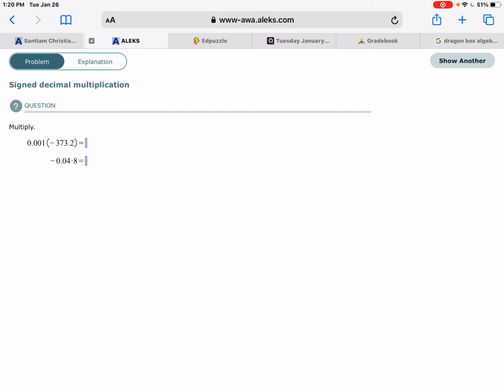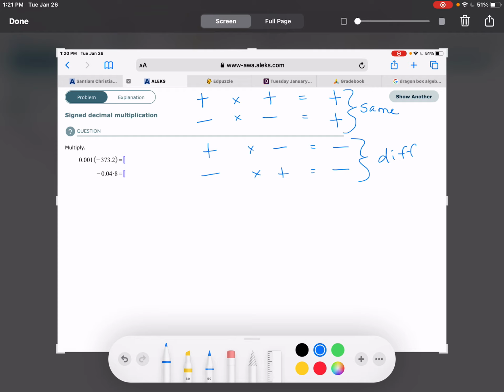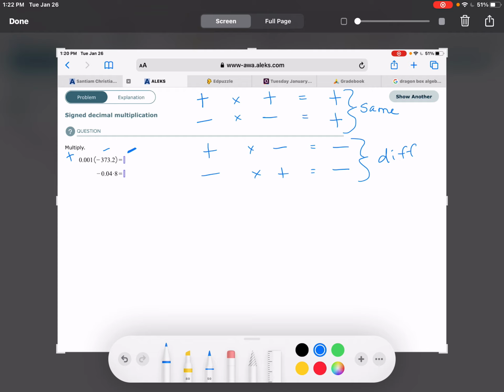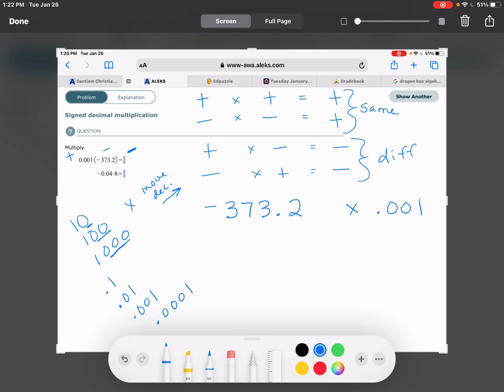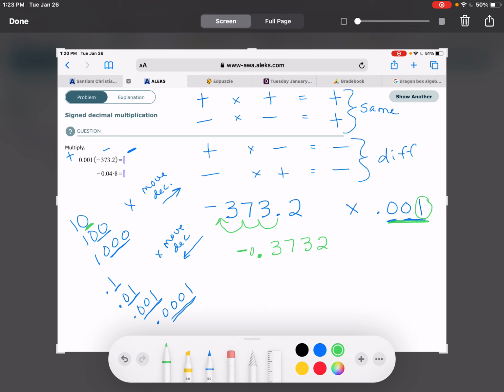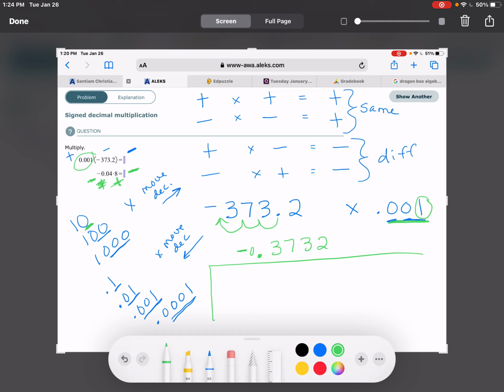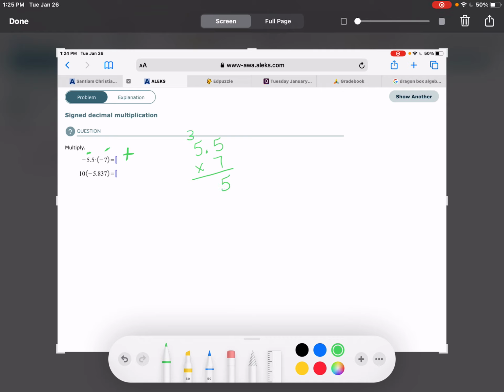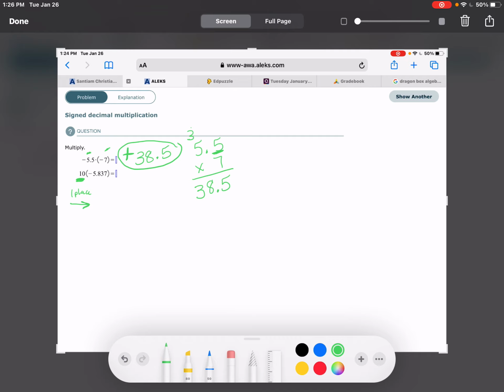Signed decimal multiplication